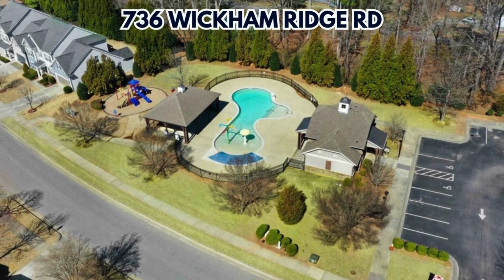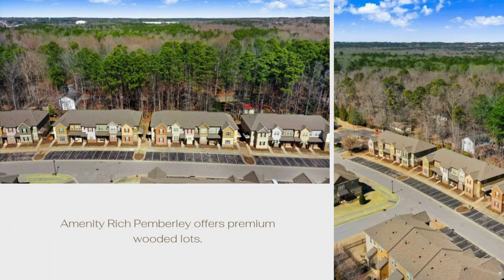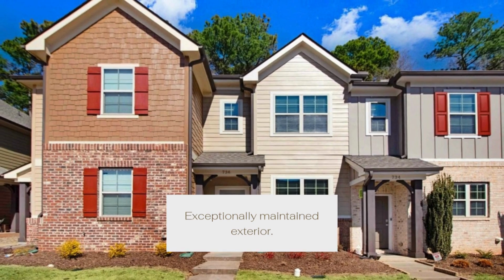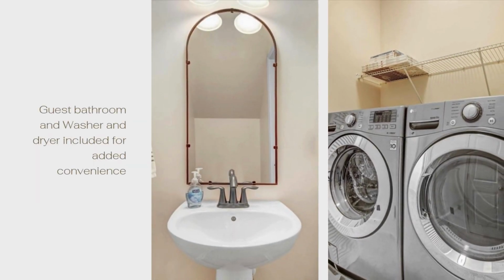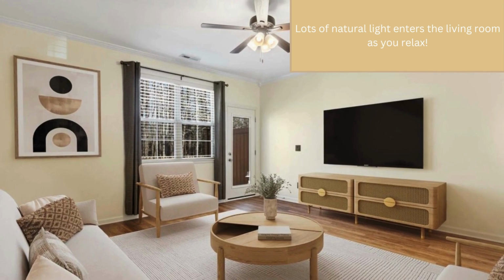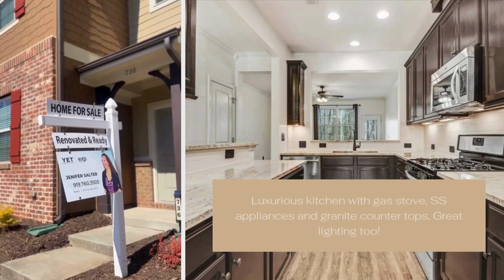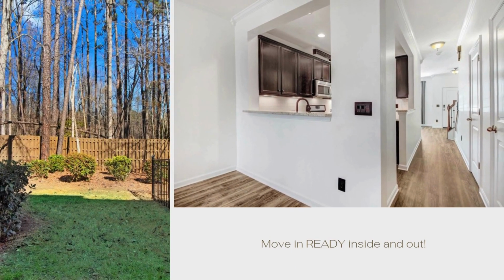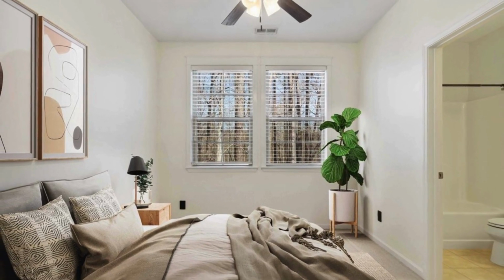Affordable Luxury in Apex! Tour This $342K Townhome with Private Views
💰 Priced at $342,000 | MLS#: 10078719

Welcome to this beautifully maintained 2-bedroom, 2.5-bath townhome in the heart of Apex! Featuring:

✨ New LVP flooring
🧺 Upstairs laundry
🍽️ Updated kitchen with modern finishes
🌳 Private wooded backyard views
🛏️ Two spacious ensuite bedrooms
🎯 Community amenities: pool, walking trails, and more!

📍Located just minutes from top schools, shops, and dining.

Ready for your private tour?
📲 Contact Jenifer Salter – CEO of Your Elect Team | Realtor® with eXp Realty

Video Title: Affordable Luxury in Apex! Tour This $342K Townhome with Private Views

😃 Year Round Social Media Editable Post Templates, visit my Etsy Shop:
😁 To Join my Team of Agents and Earn 10% of all team sponsees' commission (anywhere in the USA)
💬 Schedule a time to chat with me!